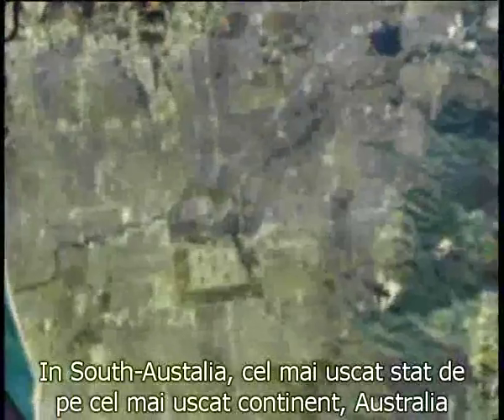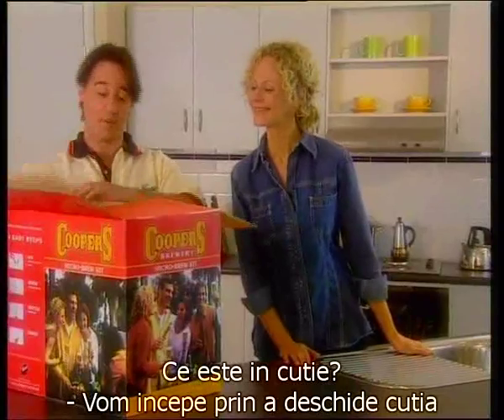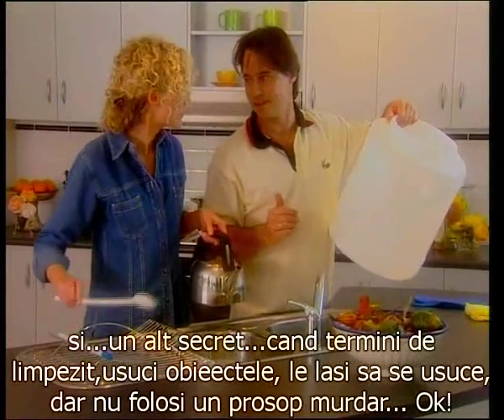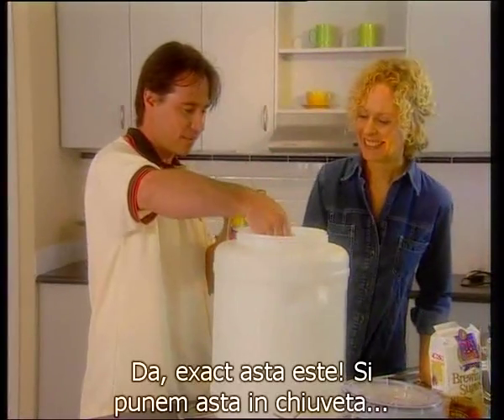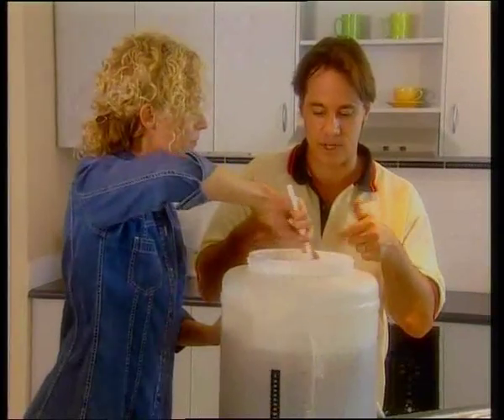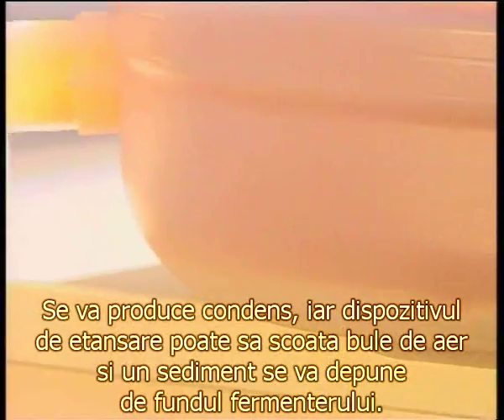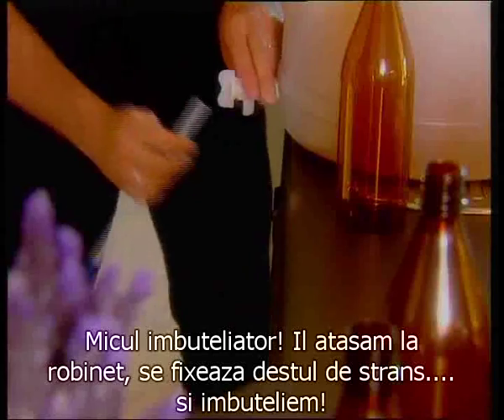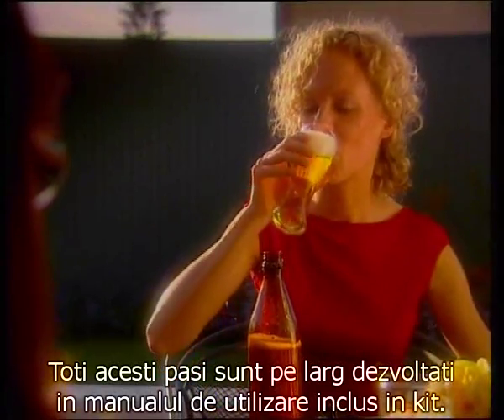Sa facem bere cu Coopers.avi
Un scurt film de la Coopers pentru cei care doresc sa faca bere acasa.
Totul explicat pe intelesul tuturor.

Traducerea si adaptarea FiiBerar.ro.